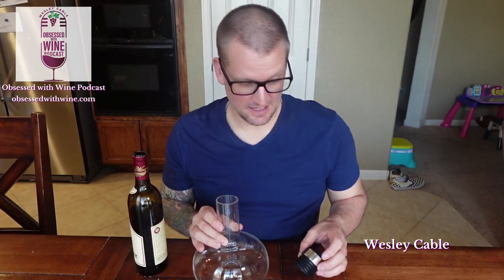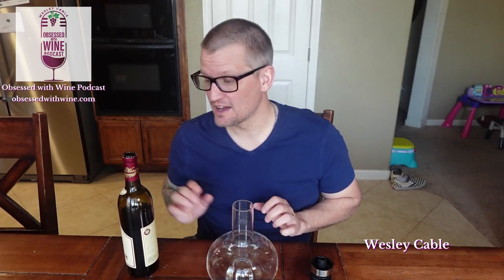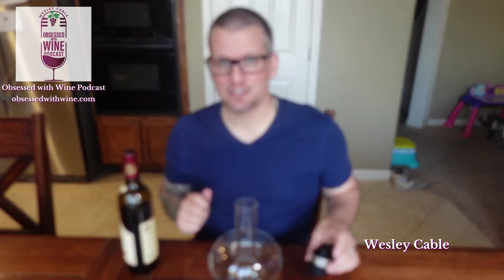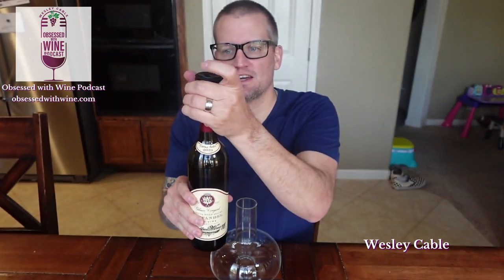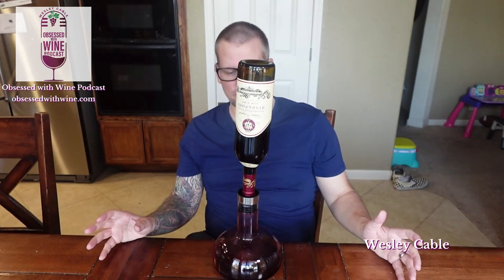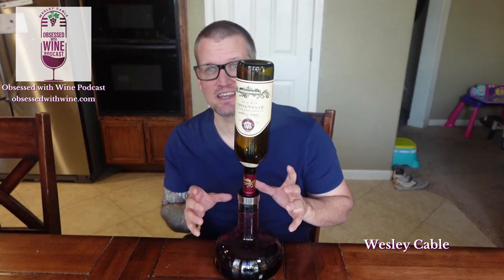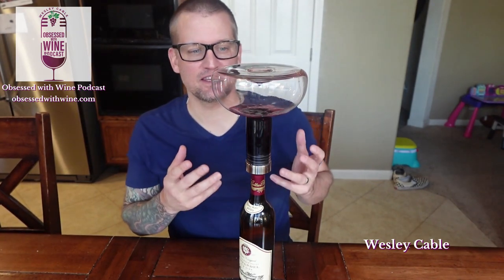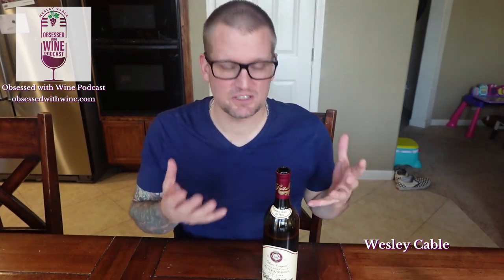The Menu Winebreather Carafe: The Best Wine Decanter for 2023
The Winebreather Carafe is the best wine decanter for 2023.  Welcome to Obsessed with Wine!

Today, I'm excited to introduce you to the ultimate wine accessory for 2023 - the Winebreather Carafe.

This sleek and elegant decanter is a game-changer for anyone who enjoys a good glass of wine. It not only aerates your wine to perfection, but it also provides a beautiful show as the wine cascades around the glass of the carafe.

With its innovative design, the Menu Winebreather Carafe effortlessly decants your wine, allowing for maximum oxygen exposure and unlocking all the flavors and aromas of your favorite vino.

Not only that, but the Winebreather Carafe is incredibly easy to use. Simply attach the carafe to the top of an open bottle of wine and turn it upside down.  In minutes, you'll have a perfectly aerated glass of wine that's sure to impress even the most discerning of palates.

So whether you're a seasoned sommelier or just a casual wine enthusiast, the Winebreather Carafe is a must-have accessory for any wine collection. So sit back, relax, and let the Winebreather Carafe take your wine experience to the next level. Cheers!